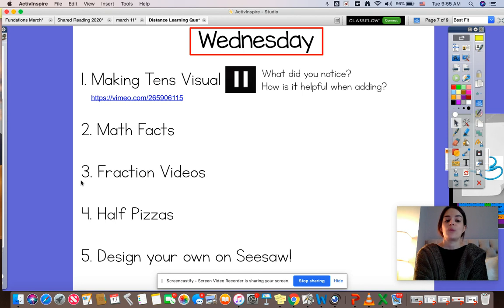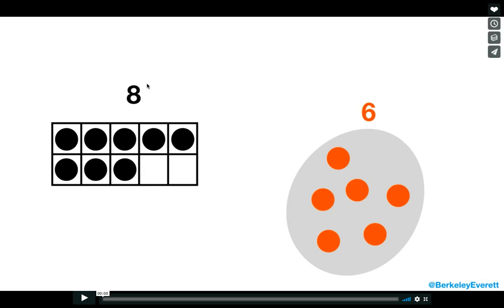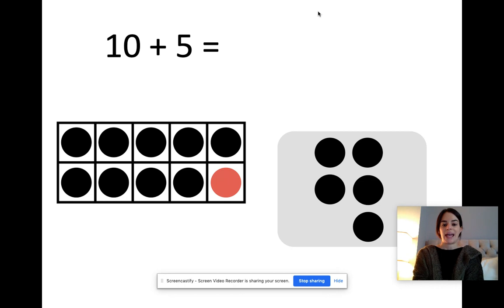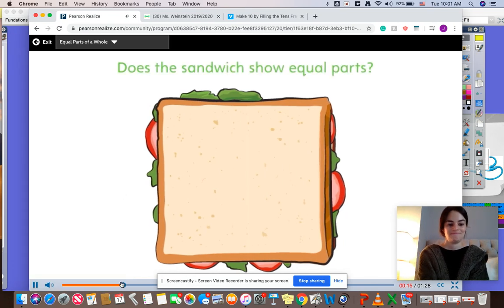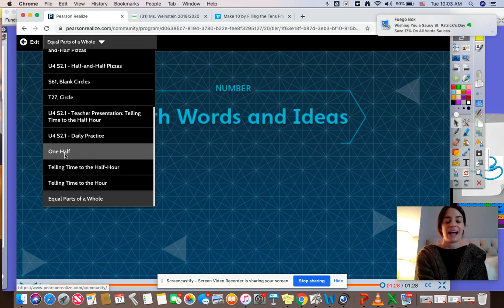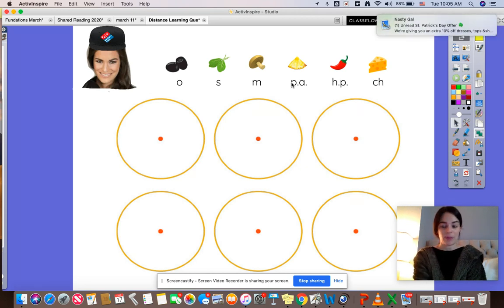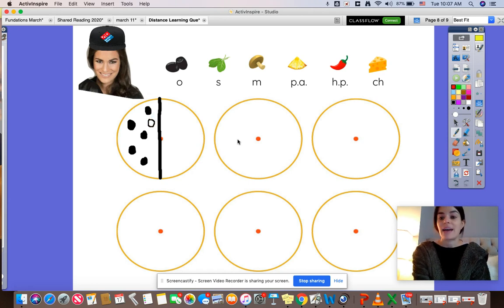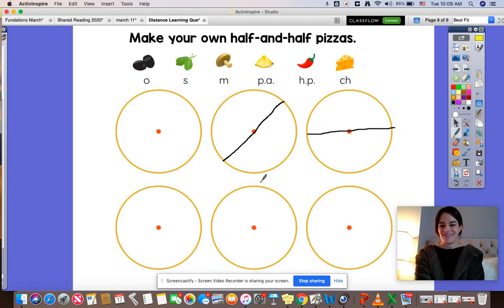Untitled: Mar 17, 2020 10:09 AM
New Lesson 3.18